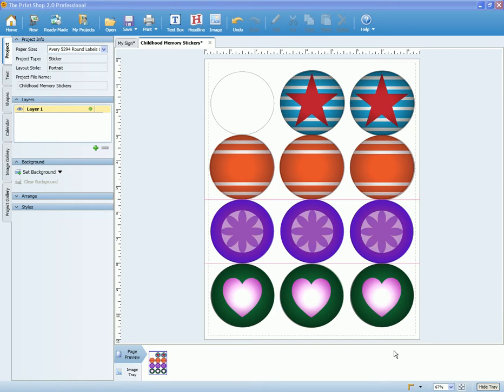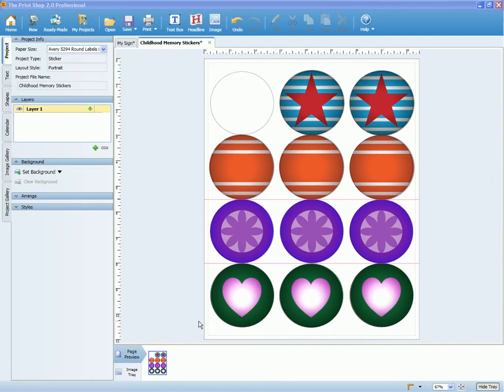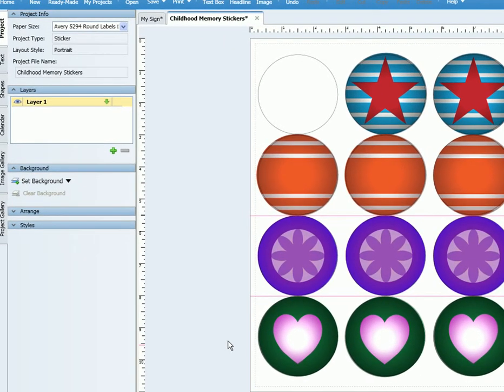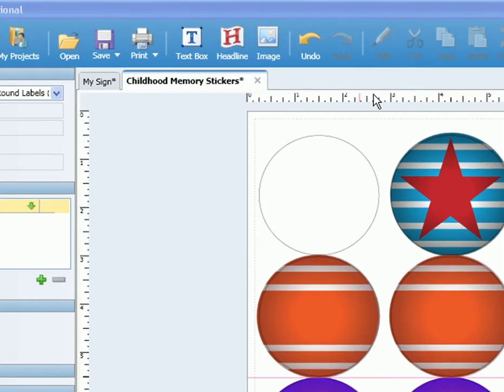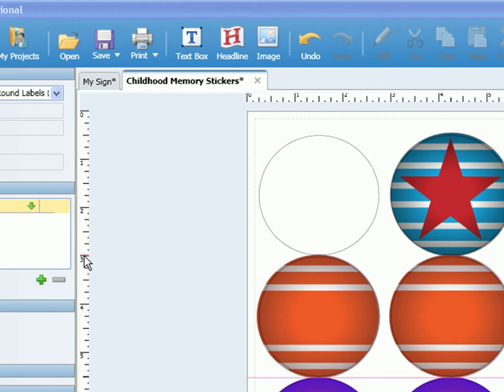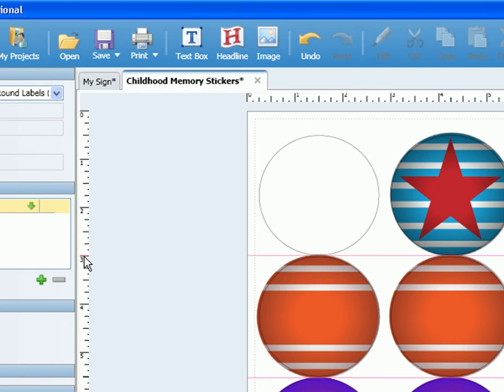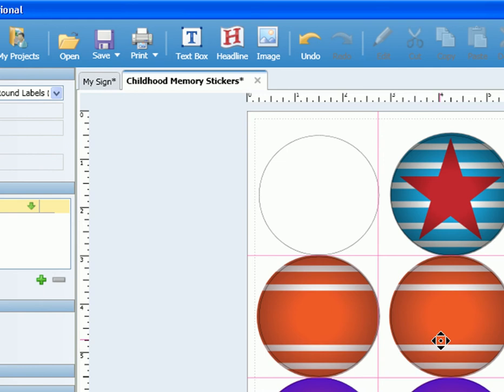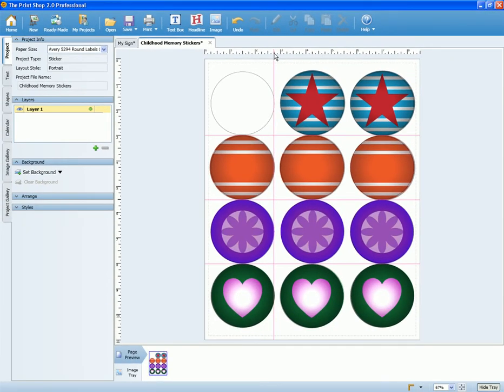Using Guidelines in The Print Shop 2.0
Video tutorial on using the guidelines in The Print Shop 2.0. Find more